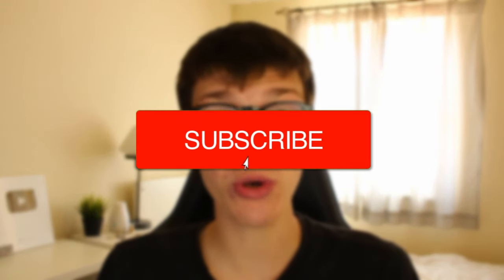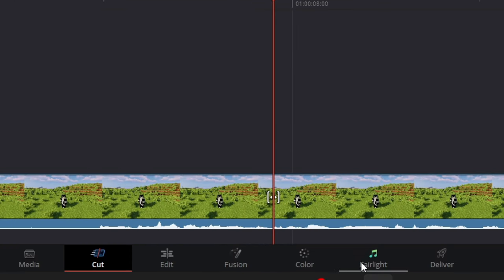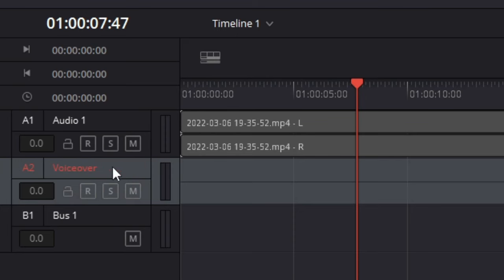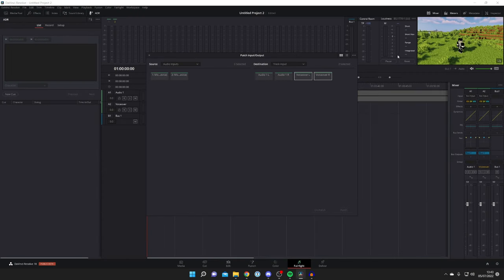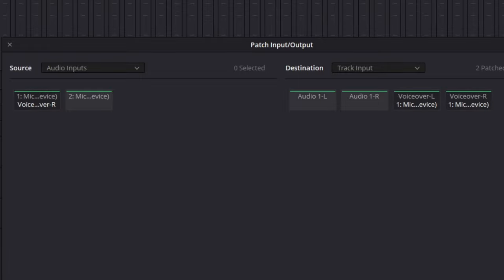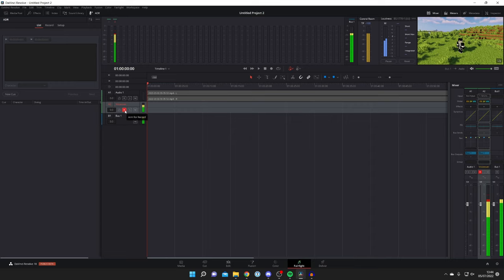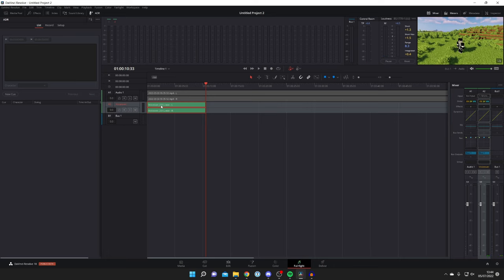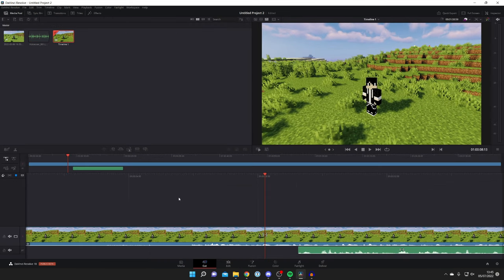How To Record Audio In Davinci Resolve 18 - Full Guide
I show you how to record audio in davinci resolve 18 and how to record voiceover on davinci resolve 18 in this video.

GuideRealm